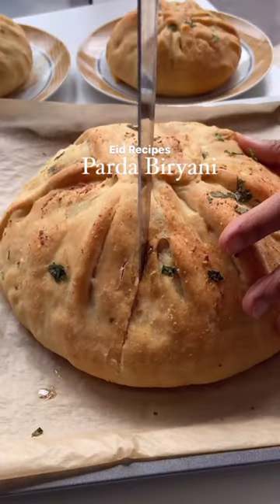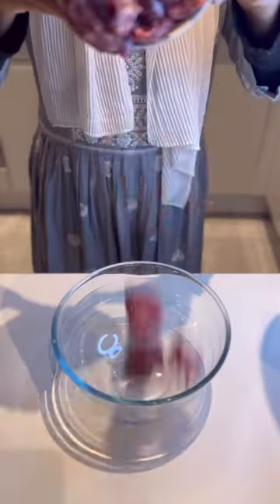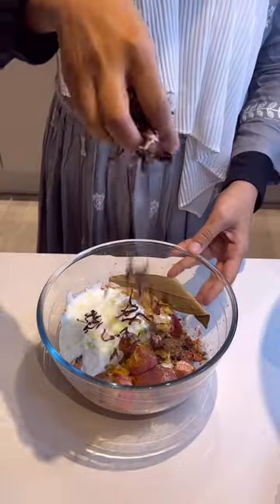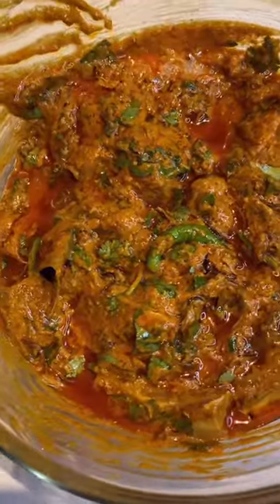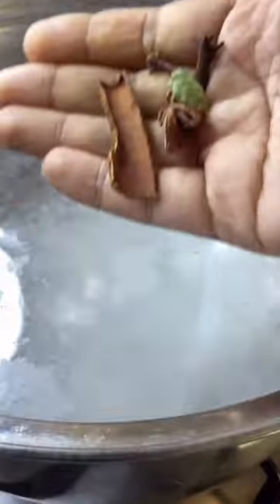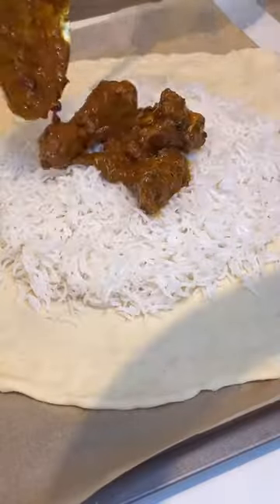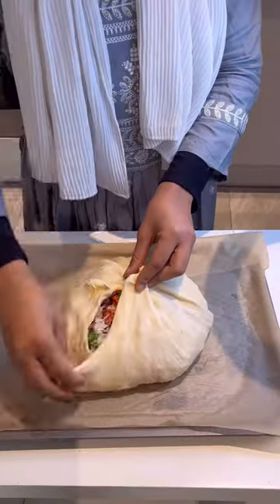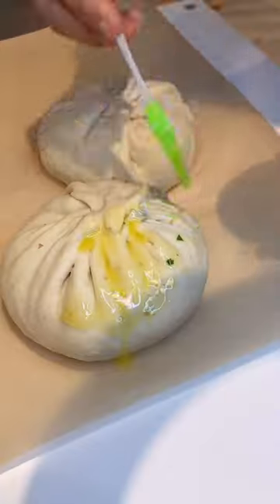EID SPECIAL [PARDA LAMB BIRYANI] RECIPE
This Eid surprise your guest with this Parda Lamb Biryani.

Ingredients to marinate Lamb 750g

the lamb:

Red chilli powder 1 tsp Paprika 1 tsp

Jeera 1 small tsp Pepper corns 1/2 tsp

Eid Recipes

Coriander powder meda

Cumin powder 1 small tsp Garam masala 1/4 tsp

Biryani

Whole spice (cardamom, cloves, cinnamon, start anise

and bay leaf 1 each)

Lime juice 1 small lemon

Fried onions handful

Chopped coriander and chopped mint leaves handful

Mix all of this and then marinate the lamb for atleast 2

hours, overnight is the best. Then pressure cook the lamb for 3-4 whistles (until it's tender) or pan cook for 30

to 40 mins (or until it's tender)

For the naan dough (or you can simply make your roti

dough but I preferred naan dough) 1 packet instant yeast (7g)

- sugar 2 tsp - 1 cup warm water

-2 1/2 cups of all purpose flour

-yogurt 3-4 tsp thick

Roughly mix the ingredients and then knead the dough well for 8-10 minutes. Cover with damp cloth and let that rest for 40 to 50 minutes. Once it doubles in size roll into big circle with rolling pin

Boil rice (while the dough is resting)

Wash 600g of basmati rice until the water runs clear and

then soak for 30 minutes at least. Then boil about 4x amount of water along with salt (add more salt since we have added 4x water). We also add few drops of oil, lime juice, 2 green chillies and whole spices - once the water comes to a boil add soaked basmati rice and boil for about 5-8 minutes. Immediately drain the water and keep the rice aside.